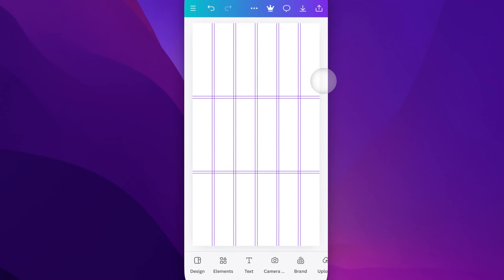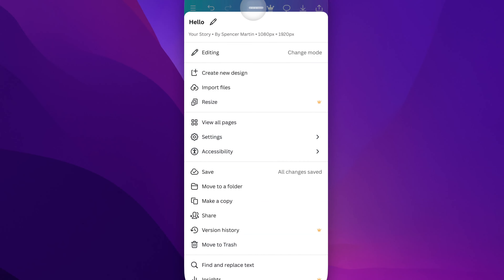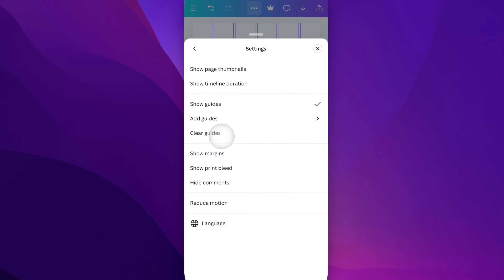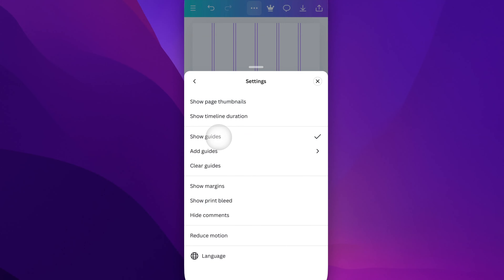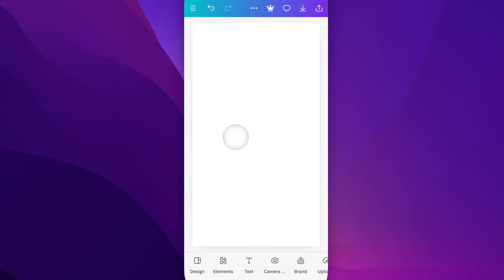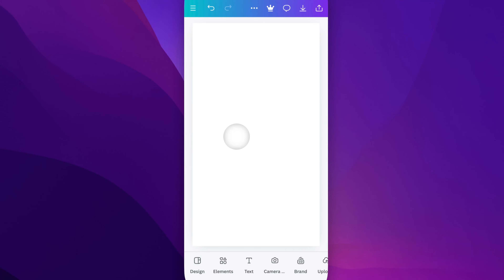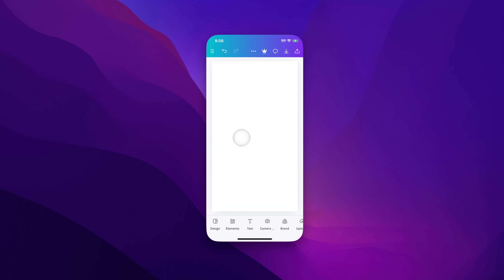How to Hide Guides on Canva Mobile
In this Canva tutorial, learn how to hide guides on Canva mobile.